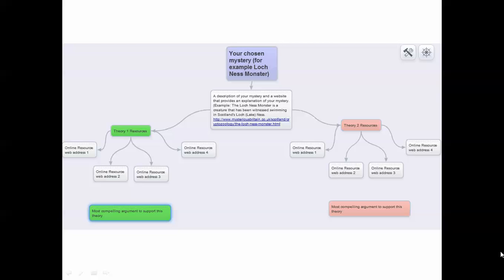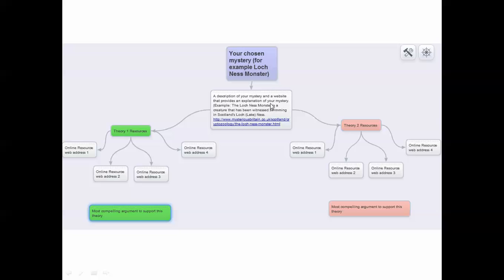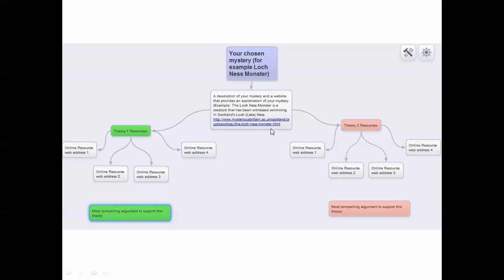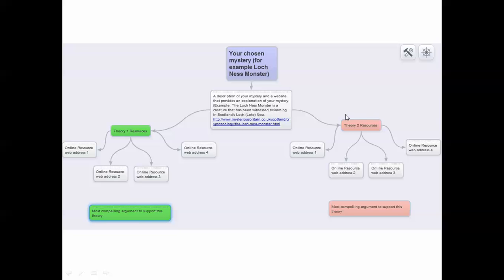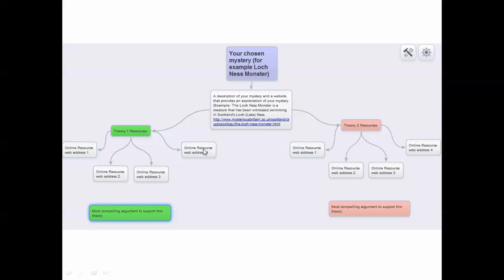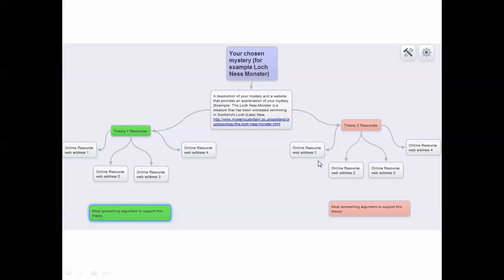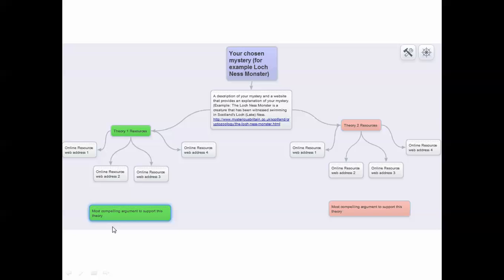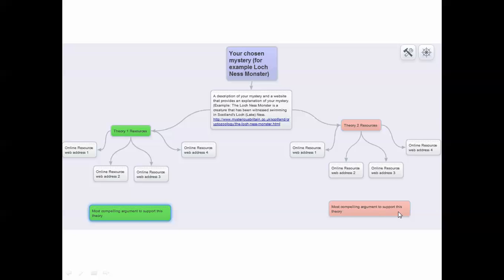Spiderscribe Unsolved Mysteries Unit